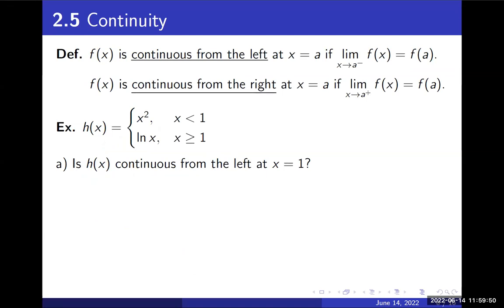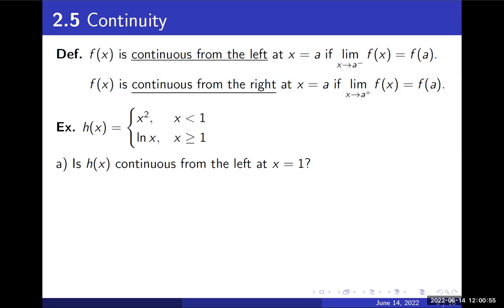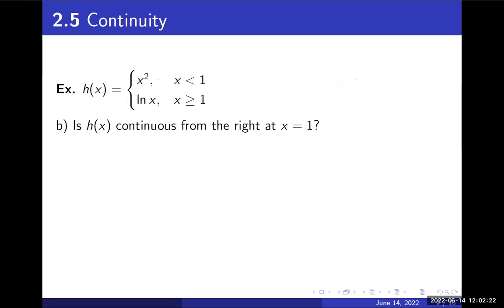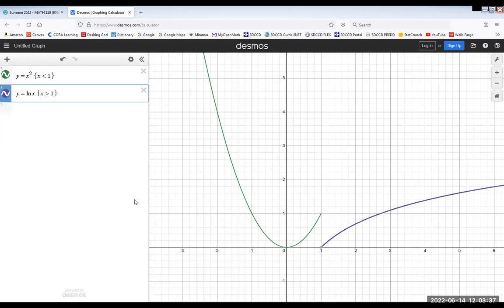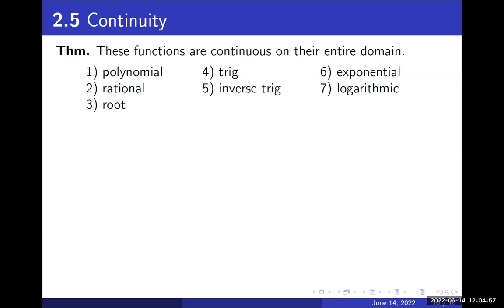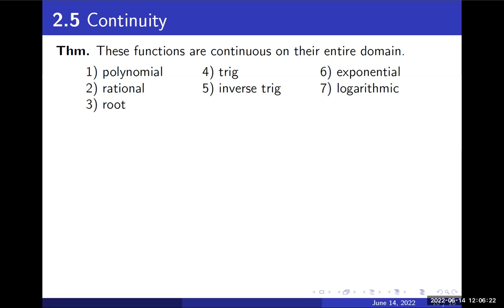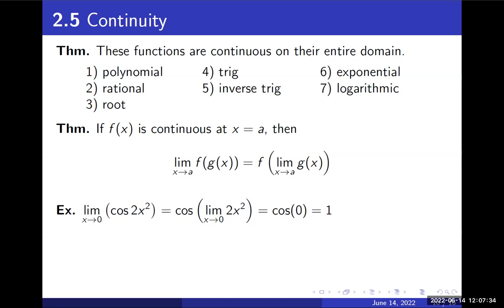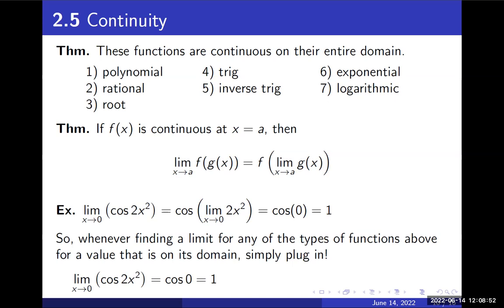150 - 2.5, part 2